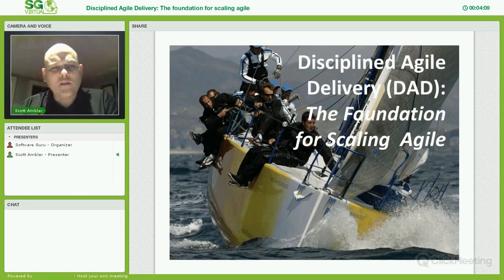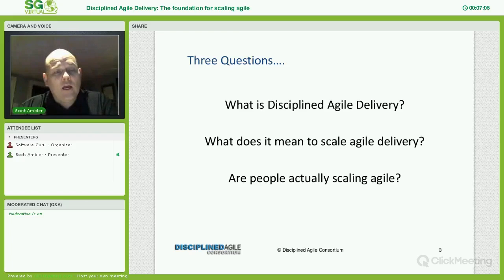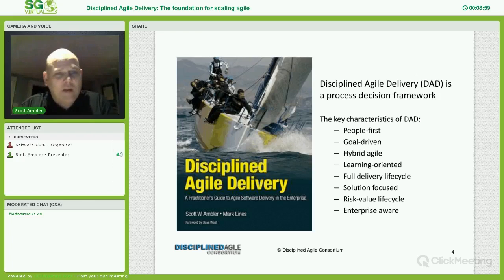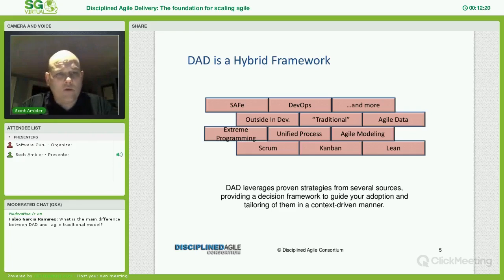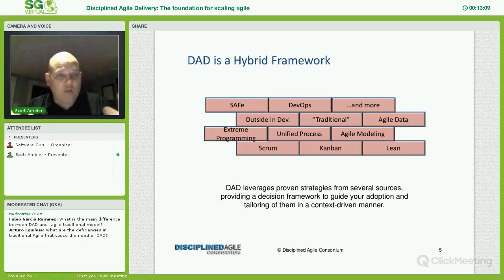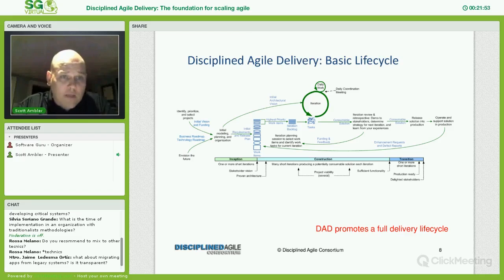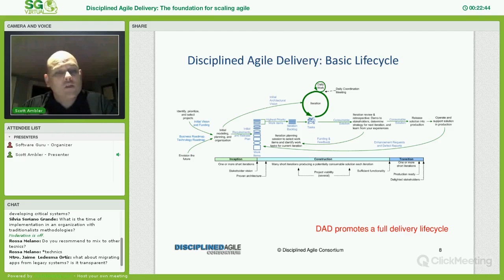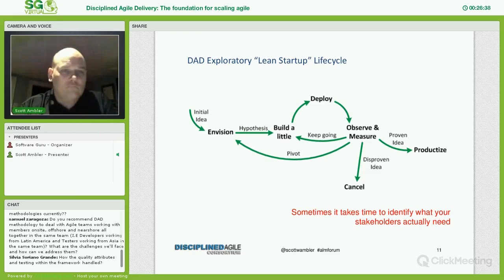Disciplined Agile Delivery: The foundation for scaling Agile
Organizations are applying agile strategies with large teams, geographically distributed teams, in outsourcing situations, in complex domains, in technically complex situations, and in regulatory situations. Sometimes they’re successful and sometimes they’re not. The Disciplined Agile Delivery (DAD) decision process framework is a people-first, learning-oriented hybrid agile approach to IT solution delivery. It has a risk-value delivery lifecycle, is goal-driven, is enterprise aware, and is scalable. The DAD framework is a hybrid which adopts proven strategies from Scrum, XP, Agile Modeling, Outside-In Development, Lean/Kanban, DevOps, and others in a disciplined manner. In this presentation you’ll discover how DAD provides a solid foundation from which to scale agile, learn how agile teams work at scale, and identify several common scaling anti-patterns which should be avoided.

This session is presented by Scott Ambler.